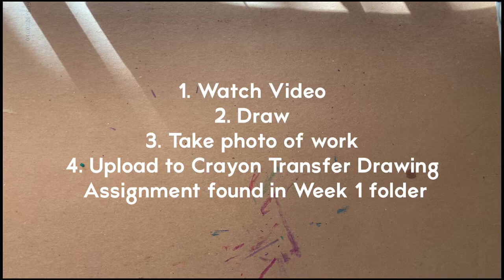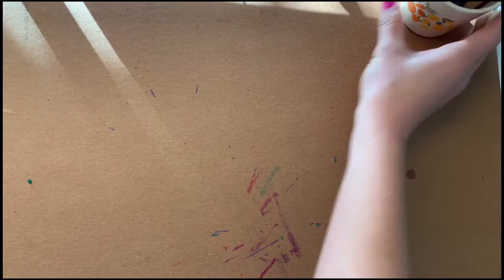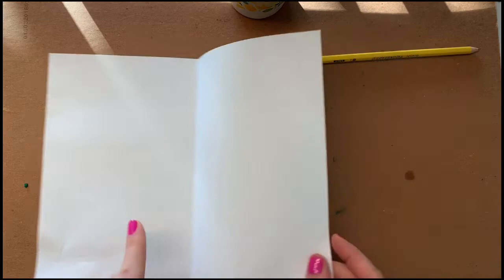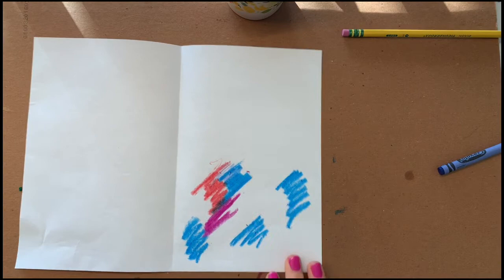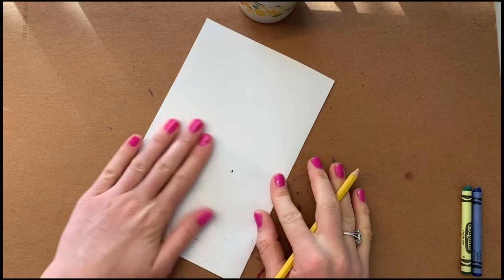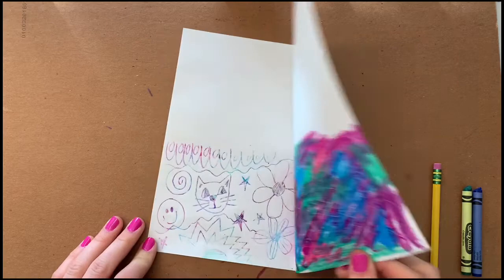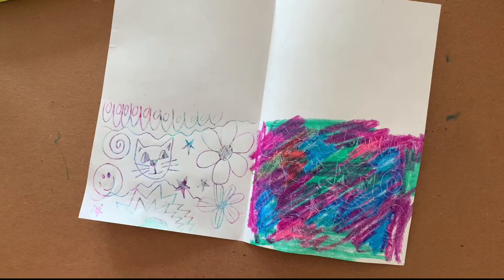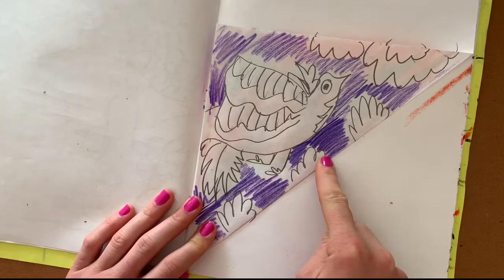Crayon Transfer Drawings